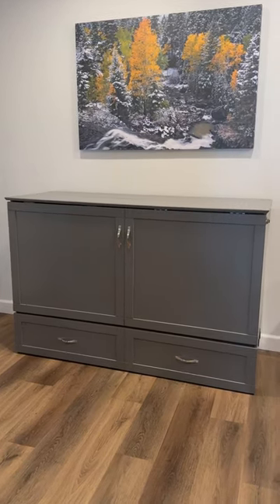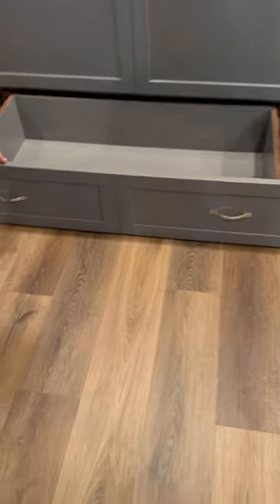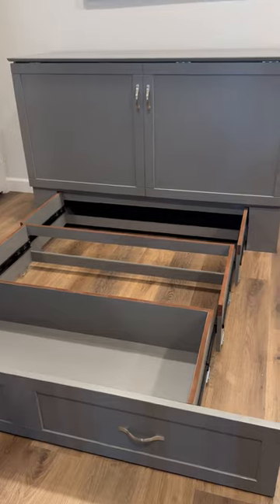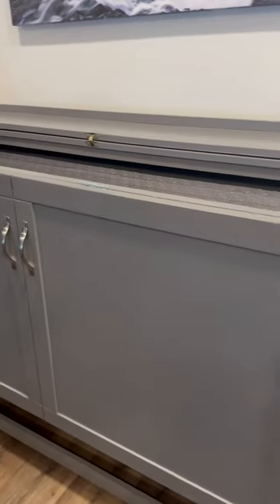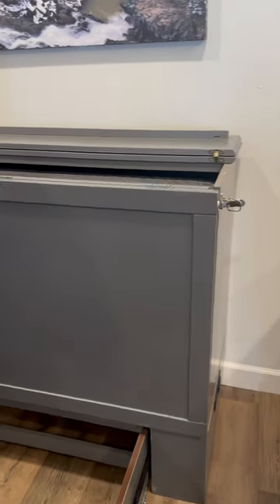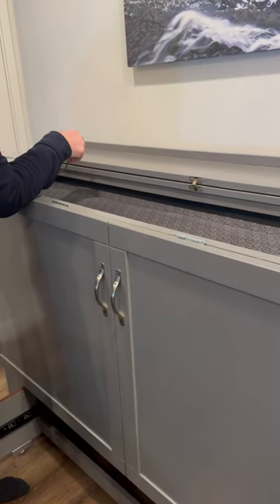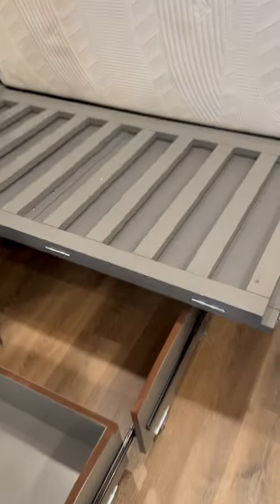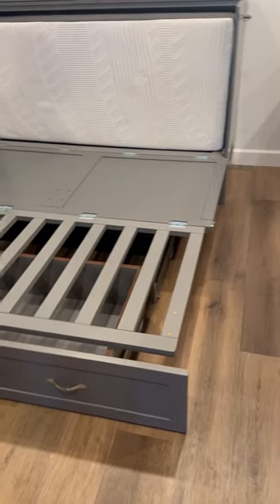Murphy bed set up and the lock code